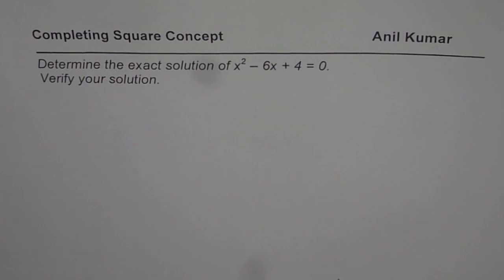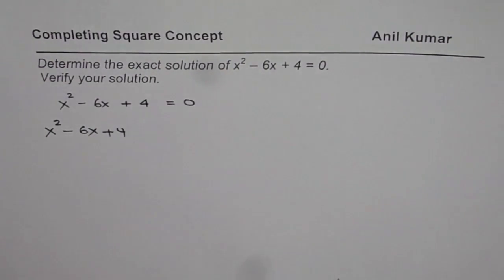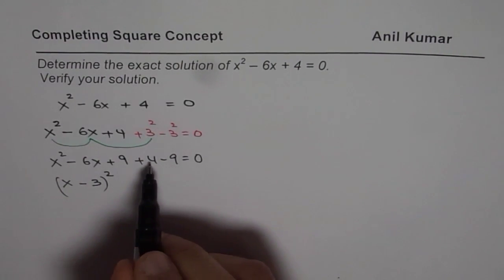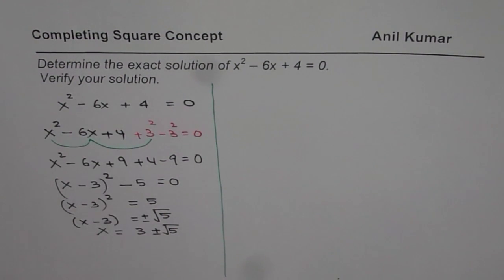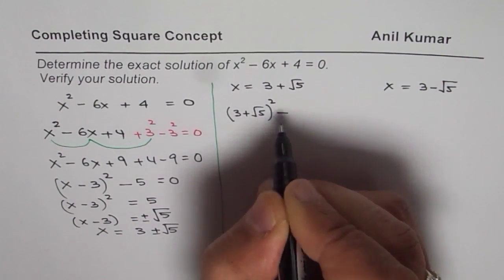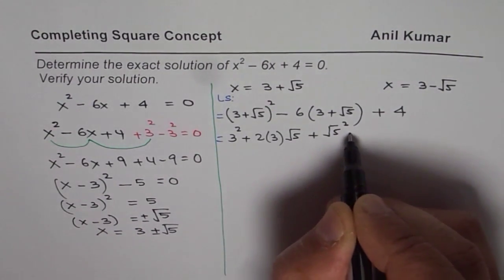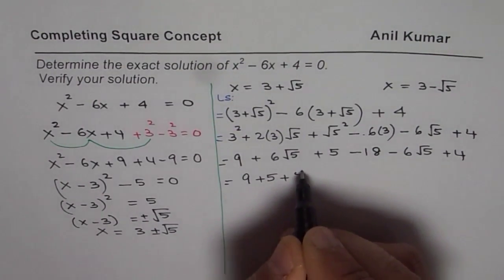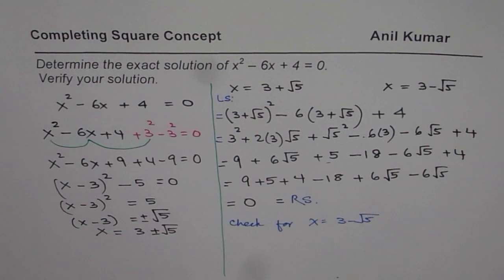Solve and Verify Quadratic Equation with Square Roots